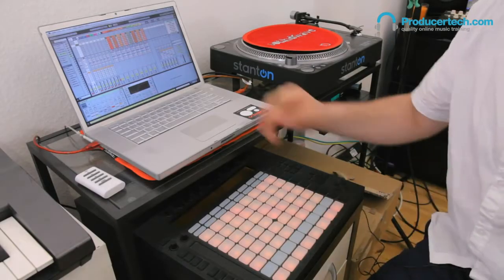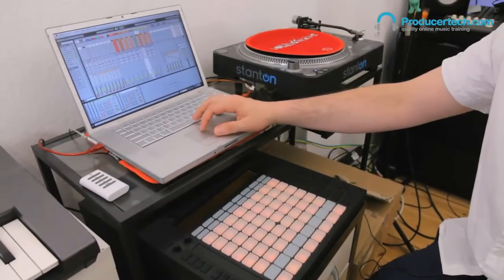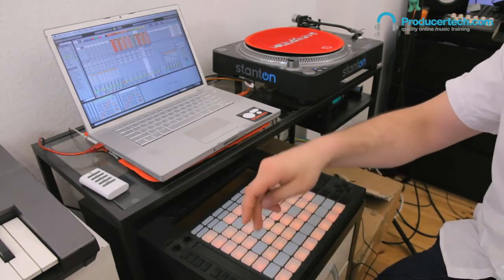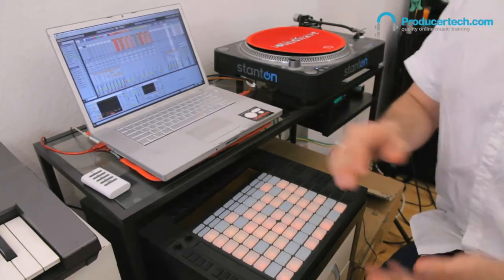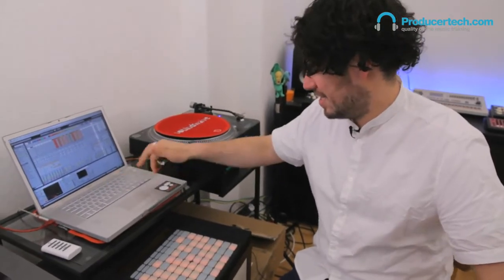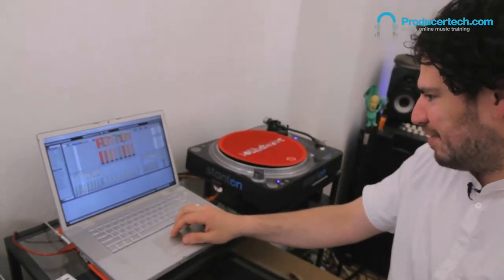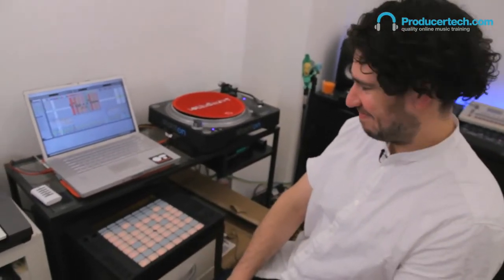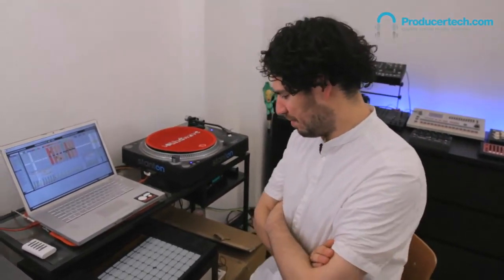A Techno Groove Box Created by Hrdvsion with Push and Live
This movie is an excerpt from the full length interview, showing how to use Ableton Live and Push to make a Groove Sequencer.